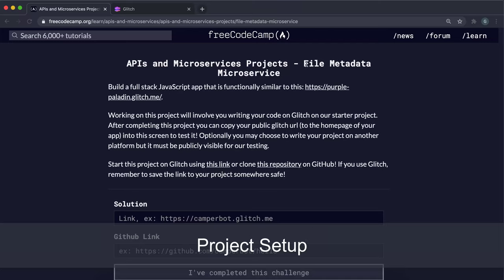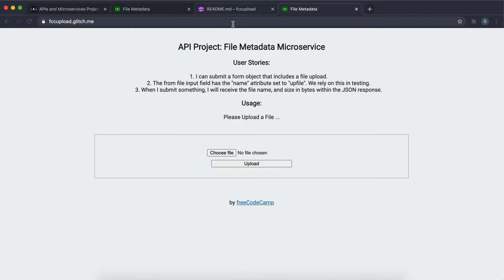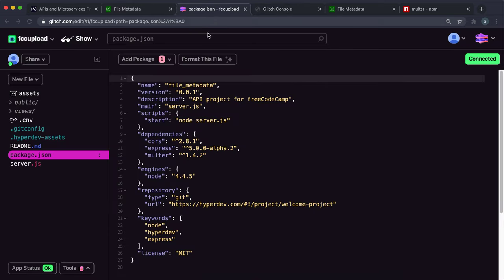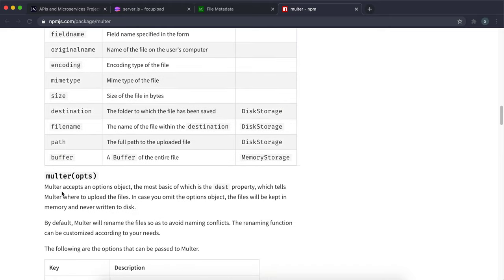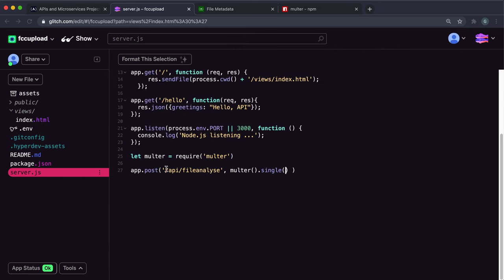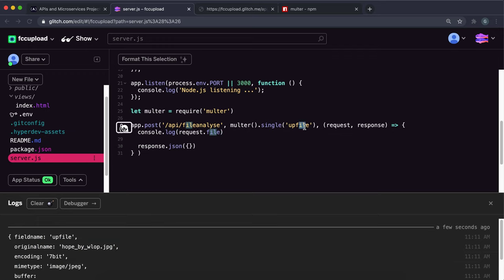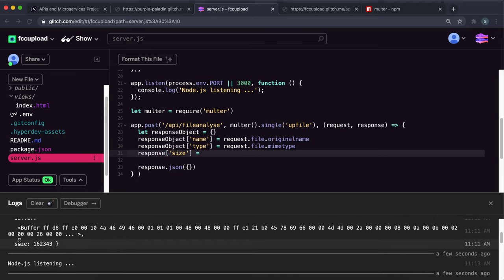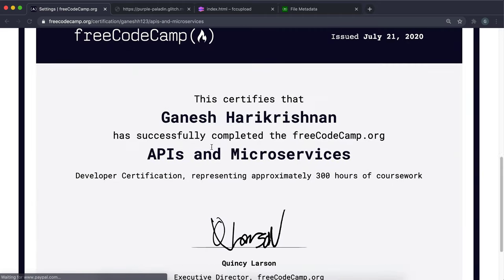File Metadata Microservice - freeCodeCamp APIs and Microservices Project Tutorial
This is a full walkthrough for the File Metadata Microservice project on freeCodeCamp. We can install an npm package called multer to grab files from file upload inputs. We do this by mounting multer's single() method as a middleware for the POST request on the form.

Timestamps:
0:00 - Project Setup
01:42 - Install and Set Up Multer
03:22 - Set up the File Upload POST route
09:10 - Styling and Final Touches